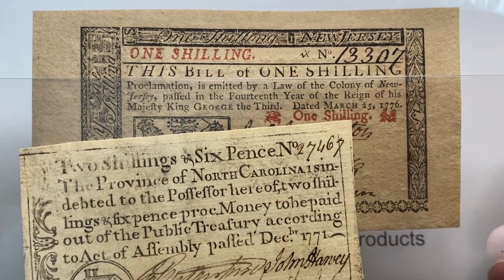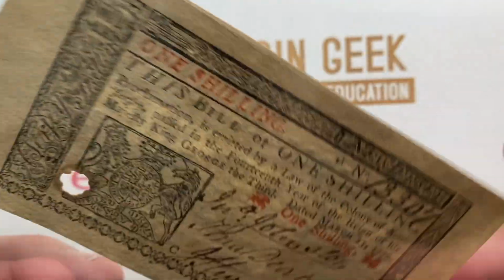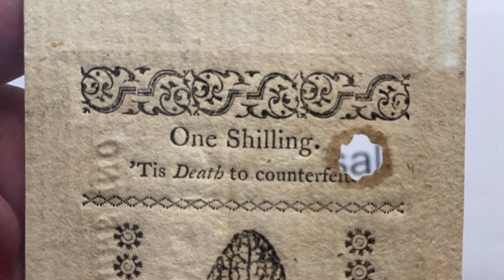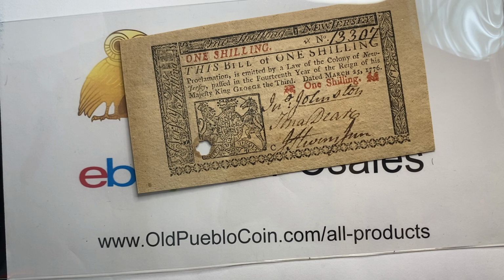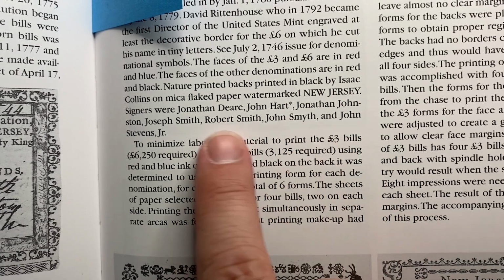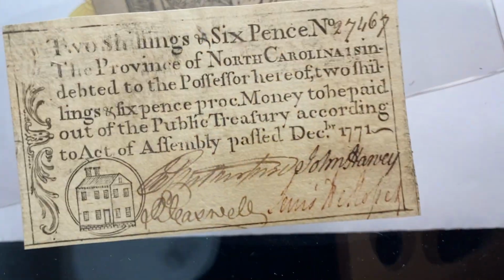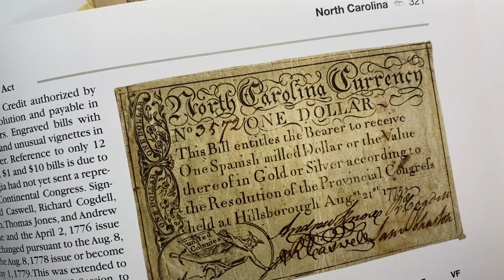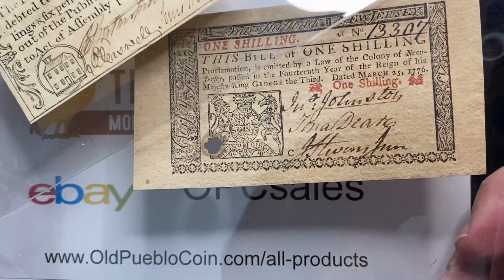Colonial Currency - Close Look at 1776 New Jersey & 1771 North Carolina Notes - What I Paid, Where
1776 NJ: [sold]